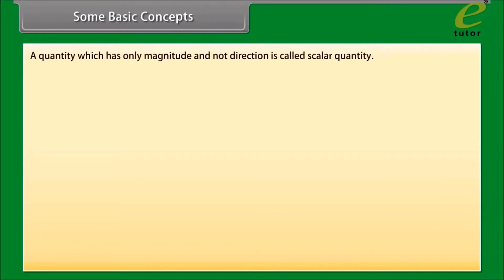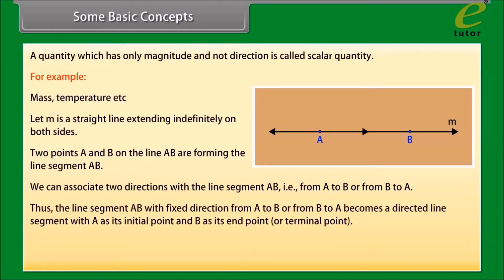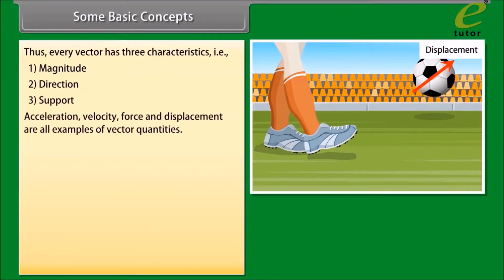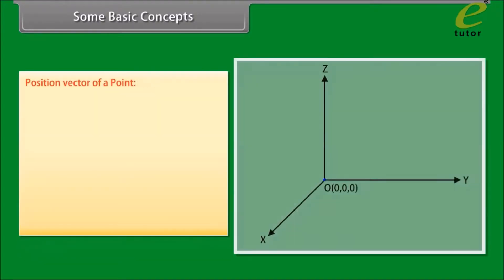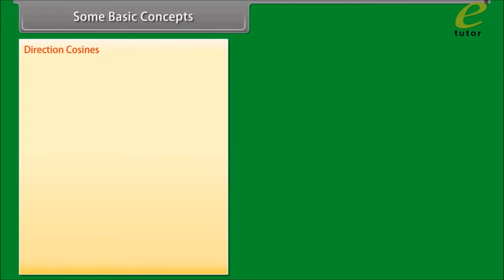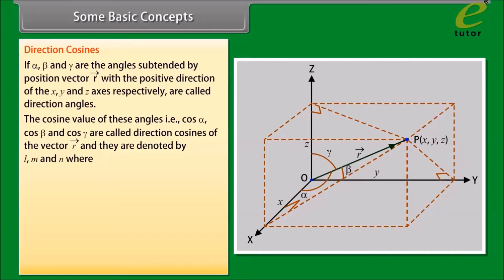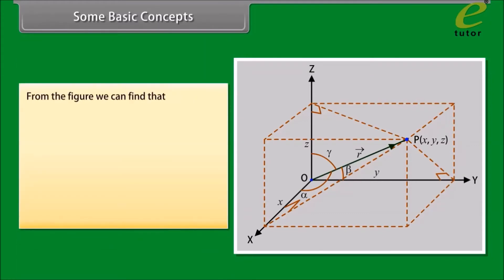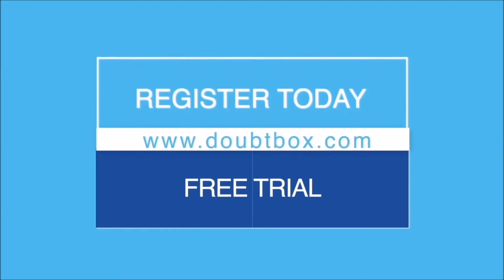CBSE,ICSE,NCERT - Class 12 - Maths - Some Basic Concepts